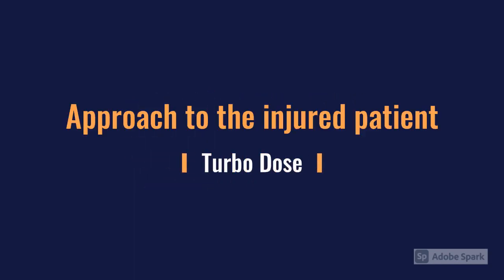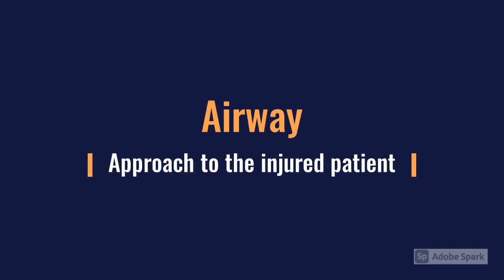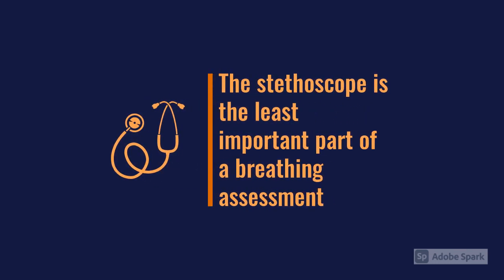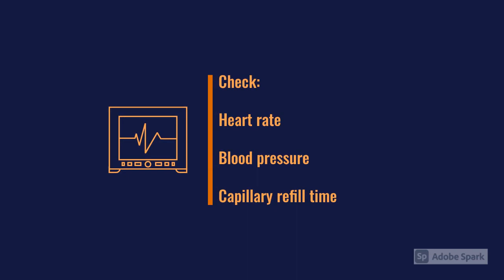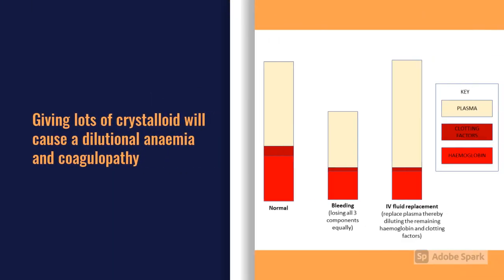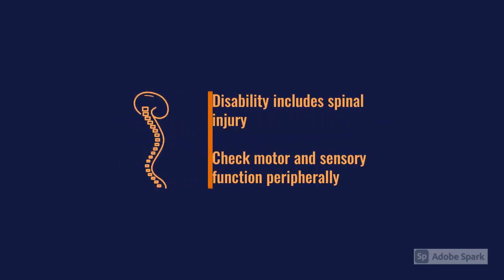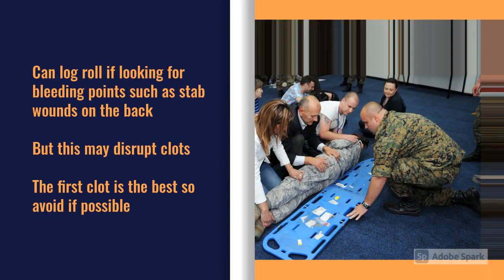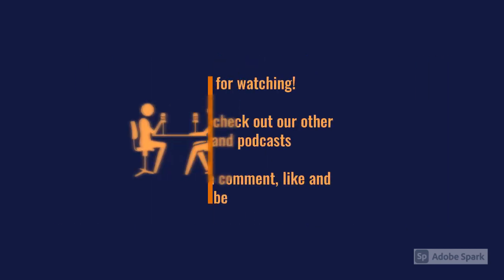Approach to the Injured Patient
In this episode we explore the A to E assessment with a focus on major and minor trauma patients